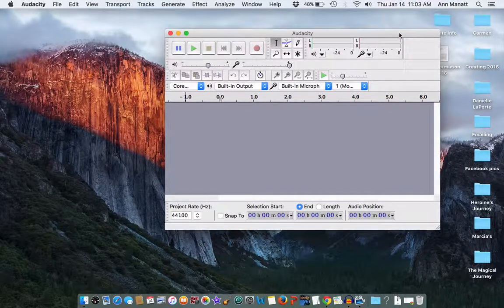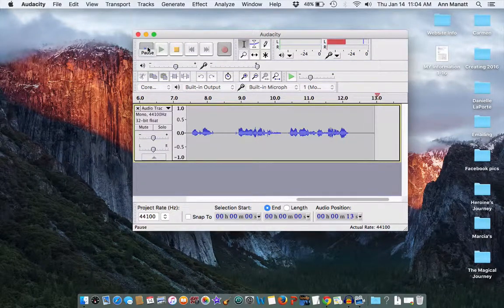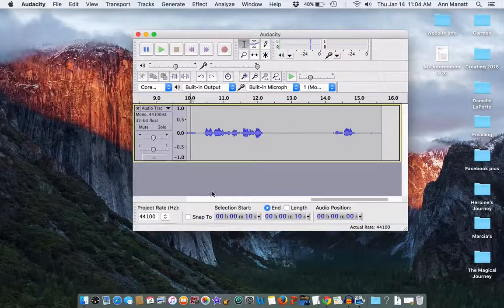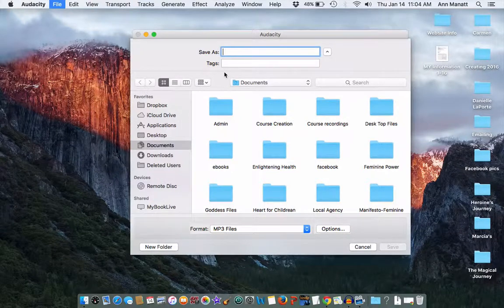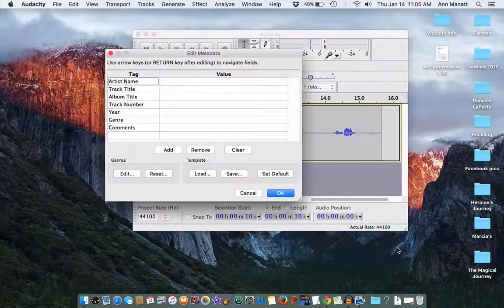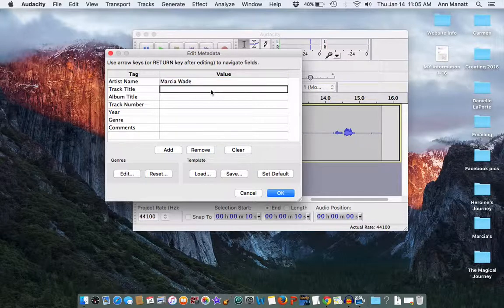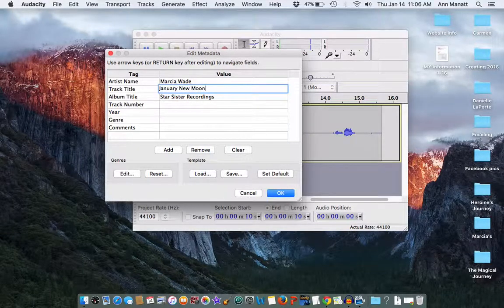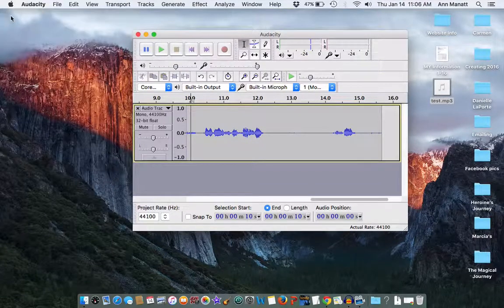Making an Audio with Audacity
Audacity is a free audio program where you can record and edit sound files.  Great for creating audio files for many uses.